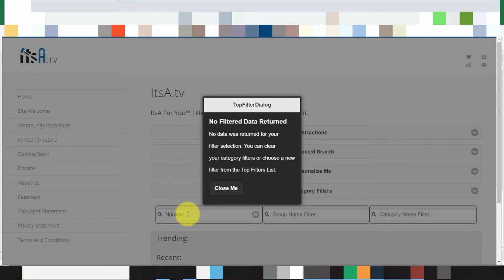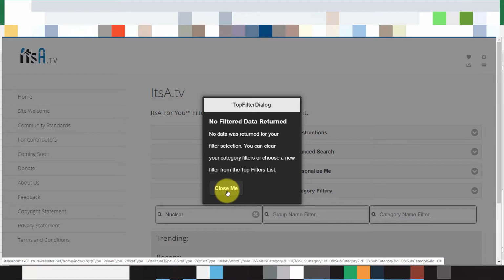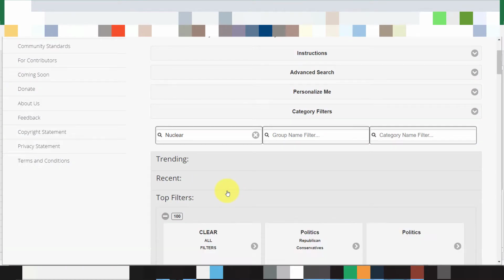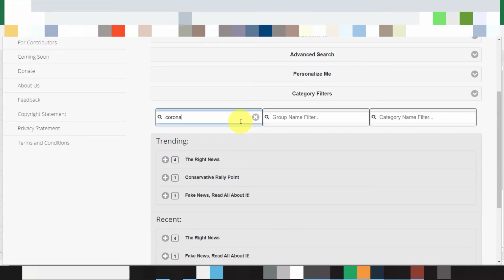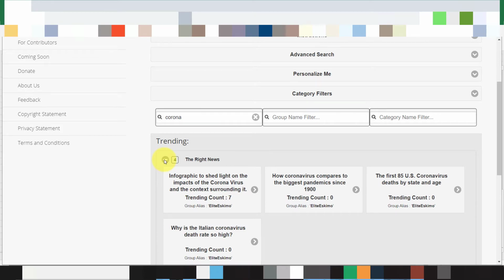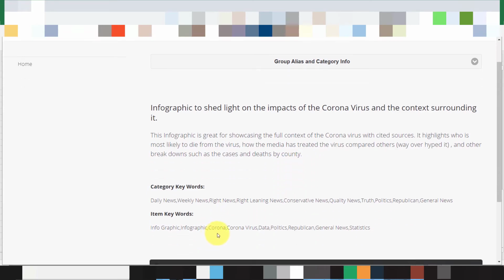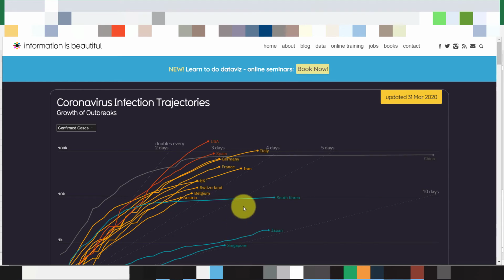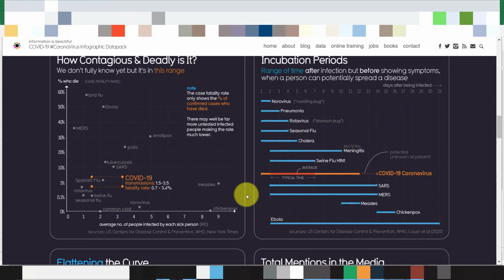Instructional Video for ItsA's Primary Search Filter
This video gives a basic overview of how to utilize ItsA's Primary Search Filter to find content on ItsA